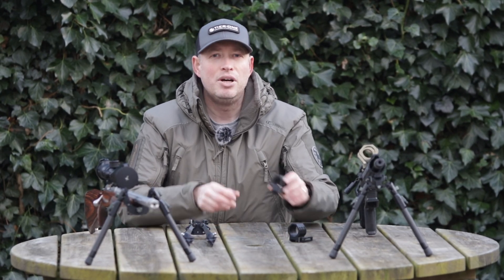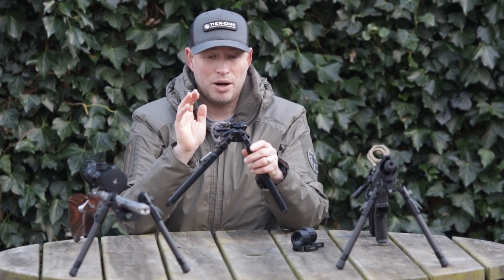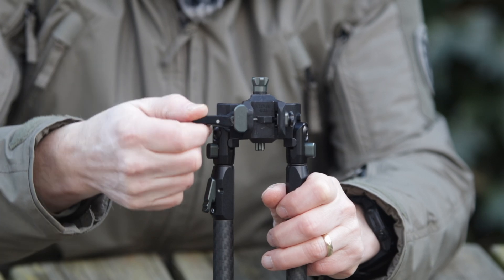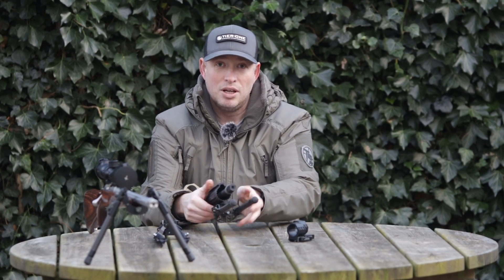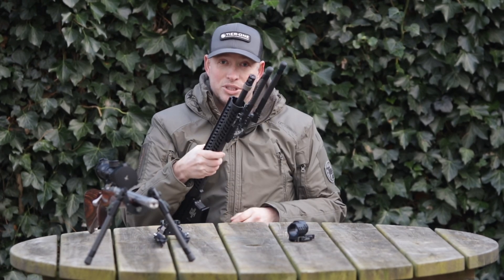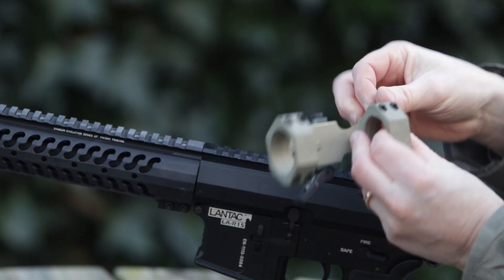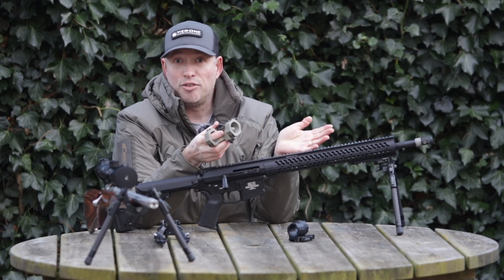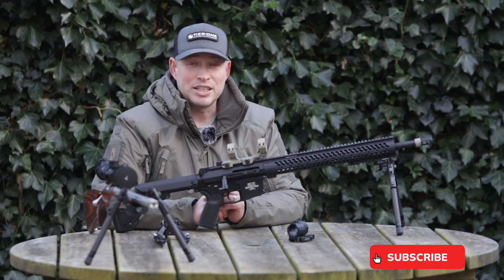The best QD system in the world? The TIER-ONE Quick Detach system for bipods and optic mounts.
The Tier-One SmoothCam QD system has been developed to be one of the the most reliable, accurate and repeatable quick detach systems on the market. Featured on our Picatinny based bipod adapters as well as all of our QD scope rings, it's a simple and secure way to gain a precision tactical advantage.

00:00 - Intro
00:21 - Featured Products
01:12 - Bipod adapter setup
02:35 - Making fine adjustments
03:39 - Scope ring setup